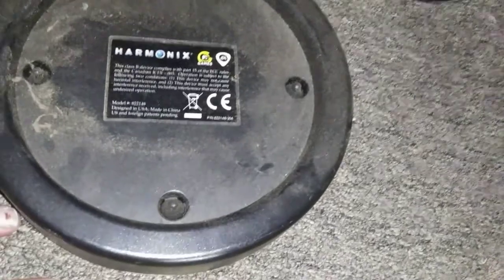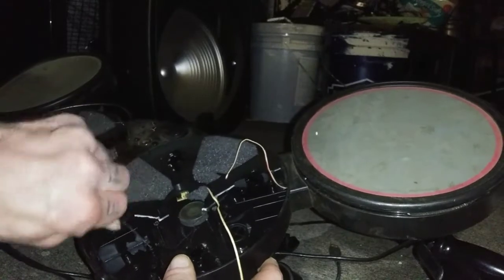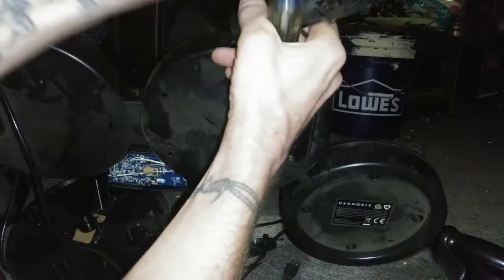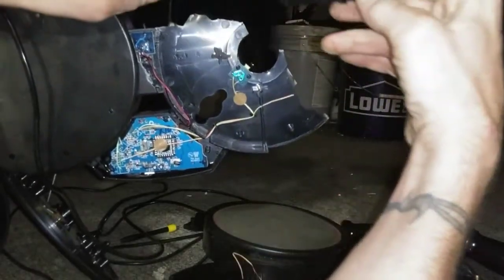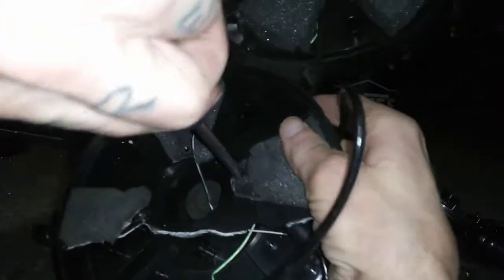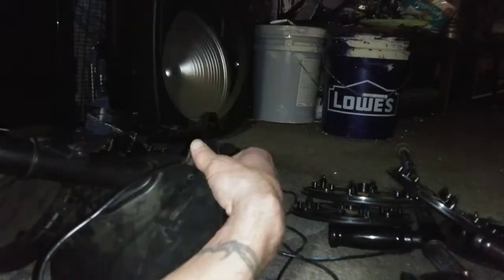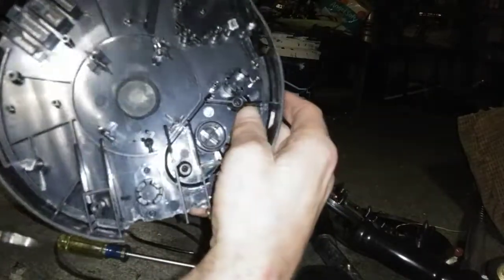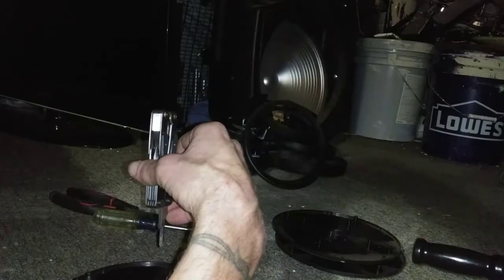tearing apart a ps4 guitar hero drum set to find out how it works